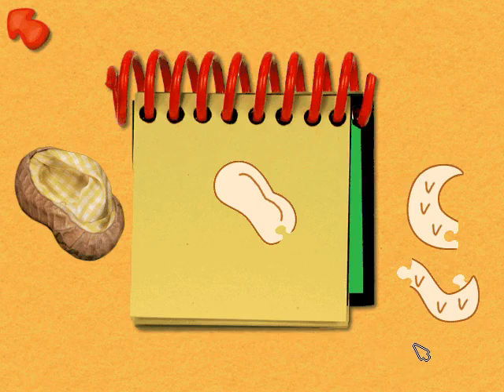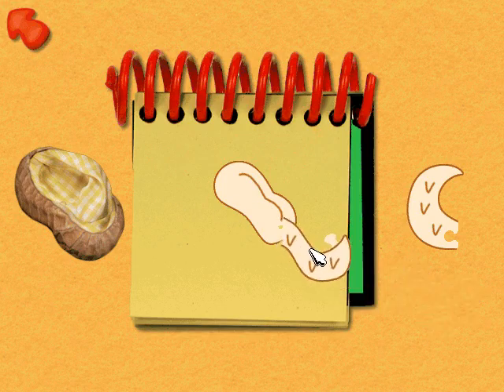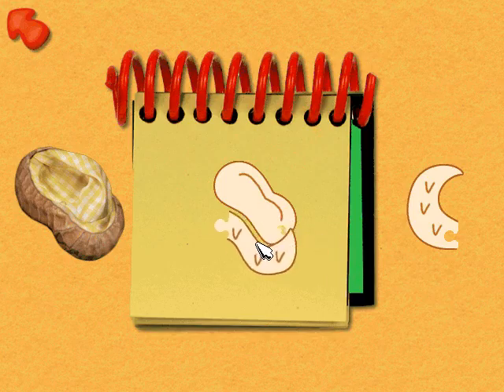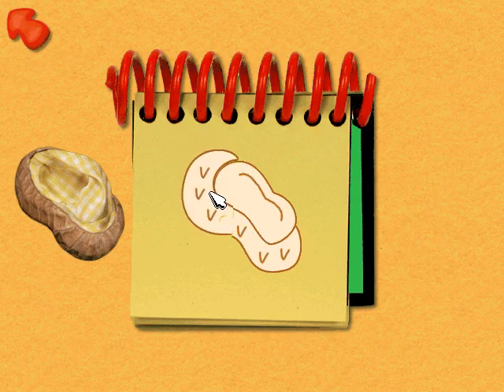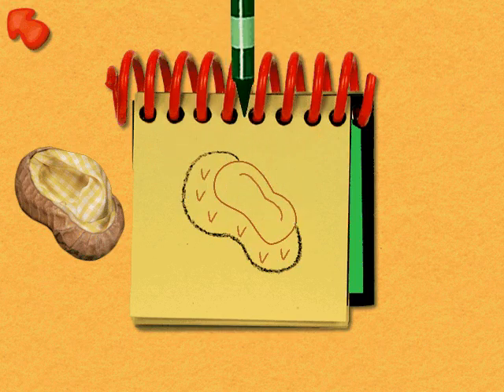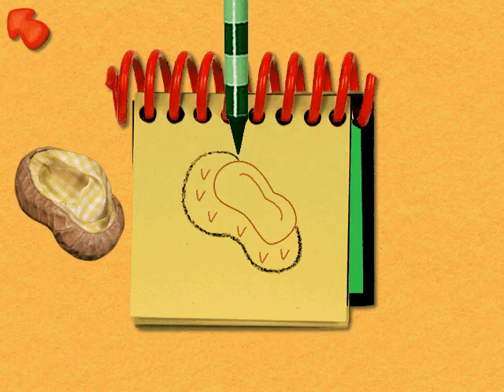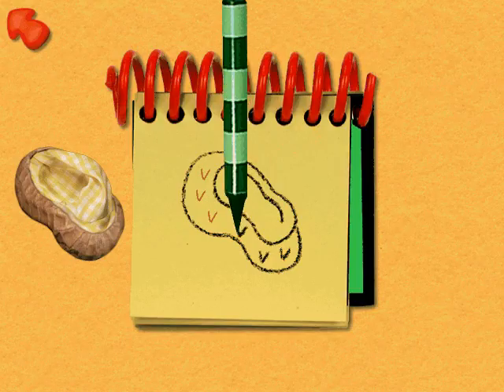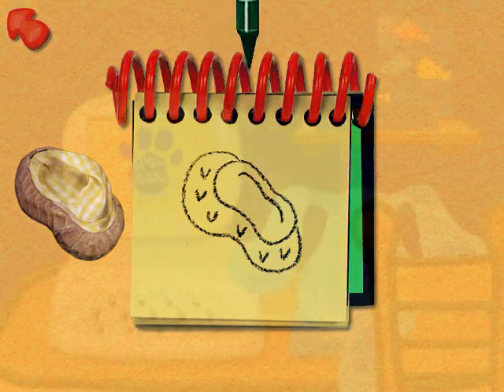Blues Treasure Hunt windows SCUMM VM SCUMMVM HYPERSPIN NOT MINE VIDEOS ADVENTURE